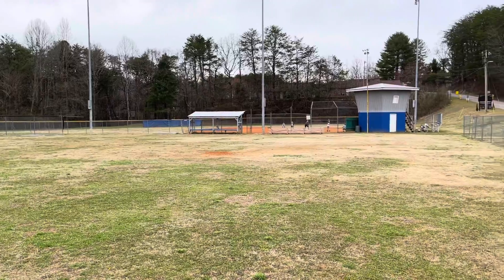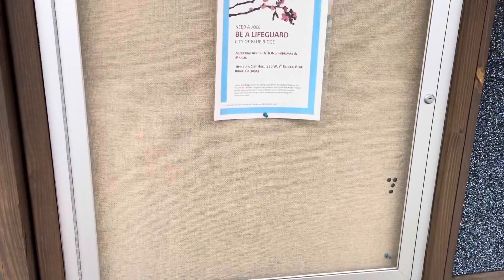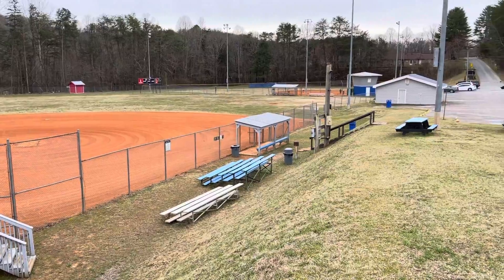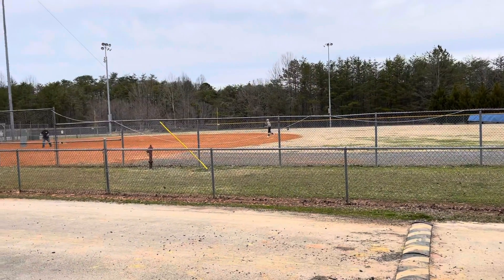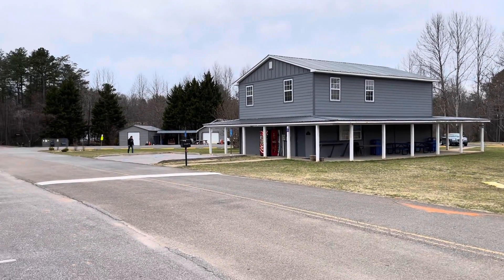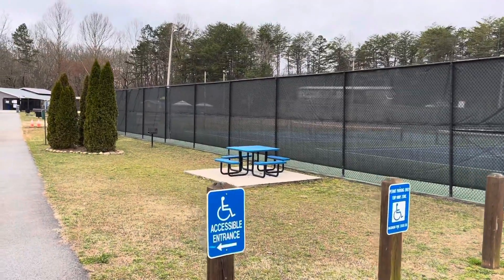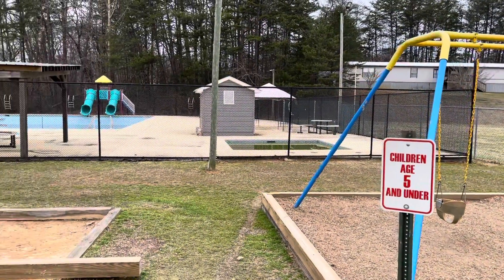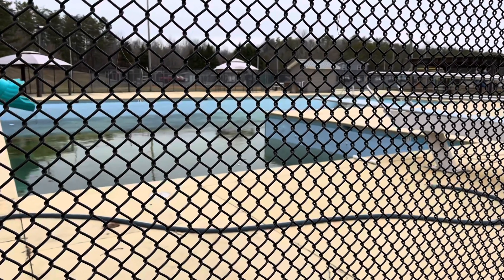Blue Ridge City Park